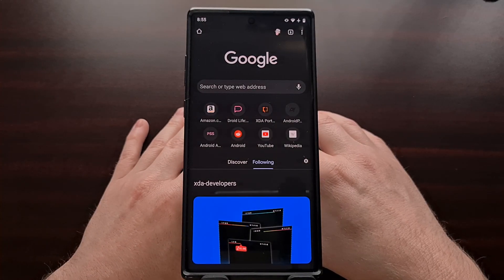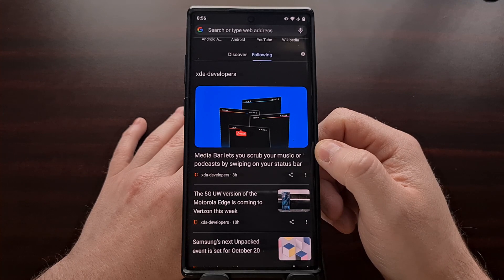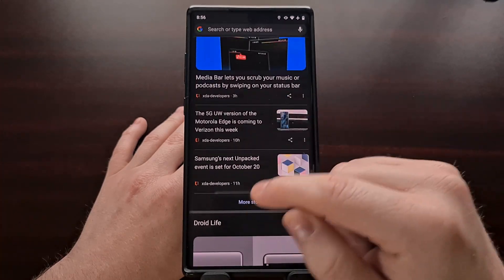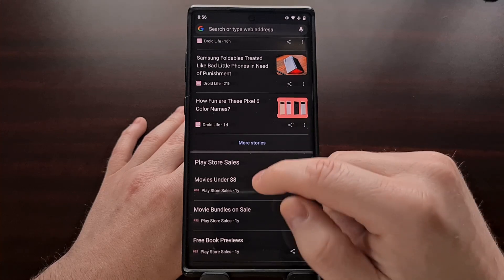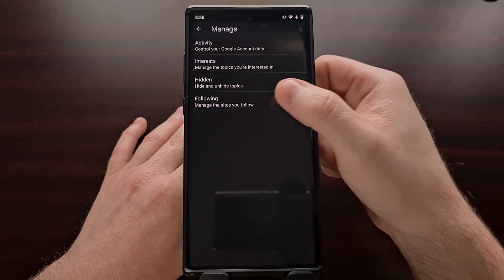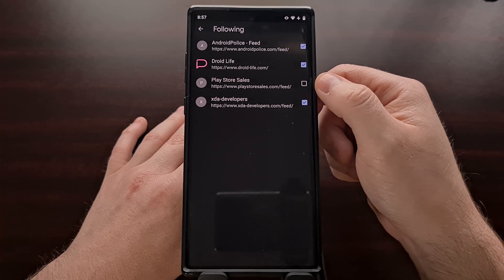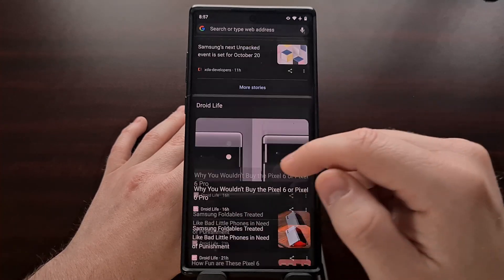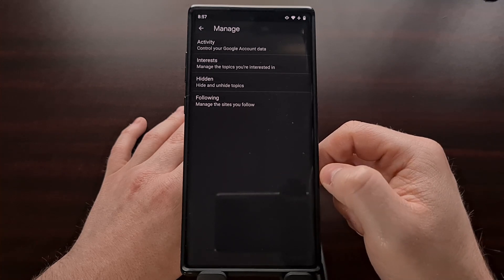How to Unfollow a Chrome Web Feed Website?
Chrome's New Web Feed feature is getting popular but not everyone knows how to manage the sources they're currently following.

Video Description
This week I showed you a new hidden feature that was tucked away in the latest version of Chrome. Google looks to be calling this feature the Web Feed and it provides us a way to follow individual websites we're interested in.

It works similarly to Google Discover but this way we get to choose which sources the content is pulled from.

But the UI isn't very intuitive so I'll be using this video to show you how to unfollow a web feed within Chrome that you've previously already set to follow.

Full Tutorial
1. Intro [00:00]
2. Tap the "Manage" option [01:14]
3. Then tap the "Following" menu [01:29]
4. And then uncheck the sources you want to unfollow [01:45]